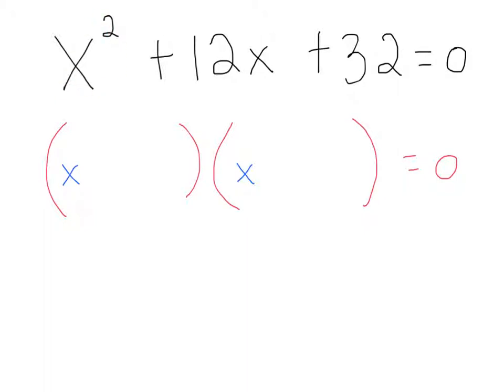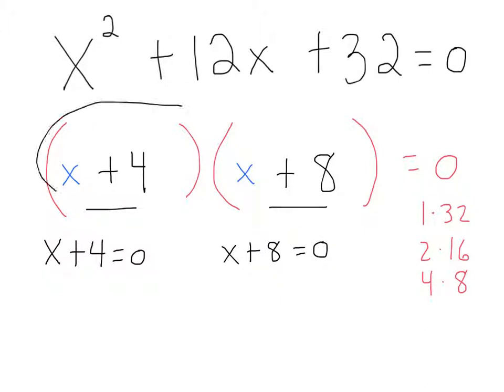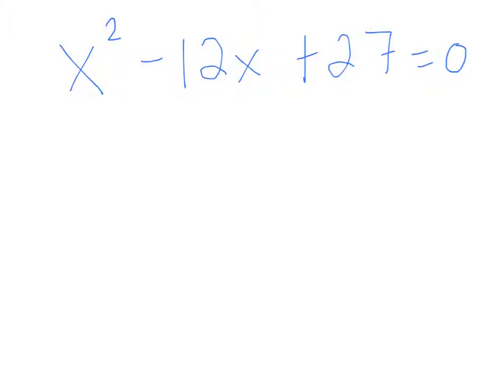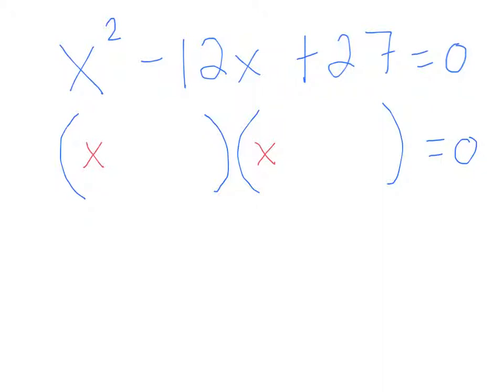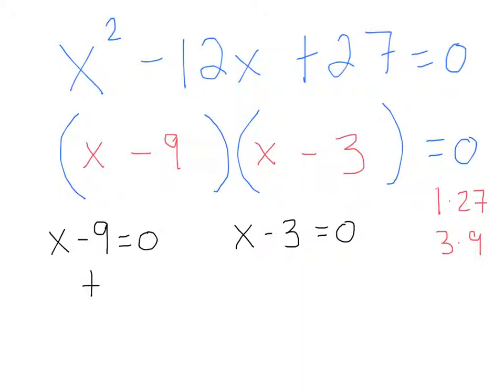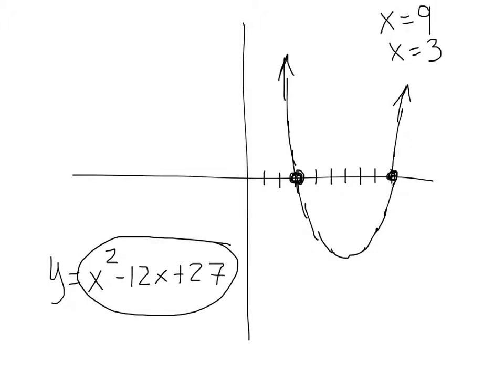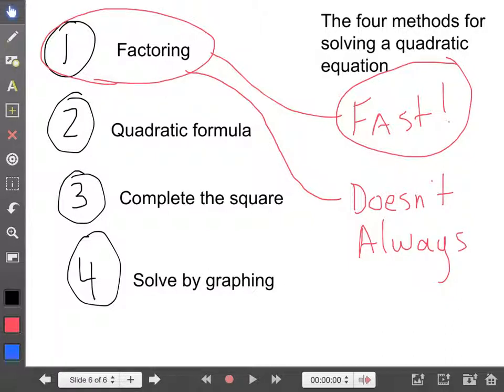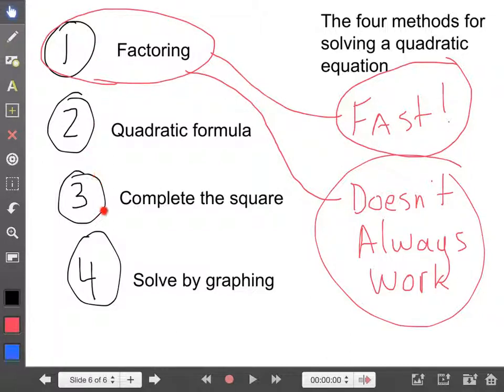Solving quadratics by factoring 5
Solving quadratic equations by factoring 6

Math Algebra